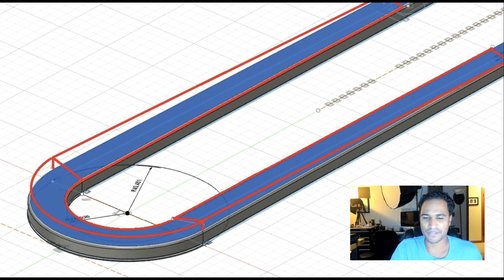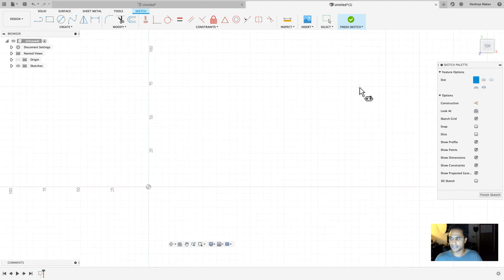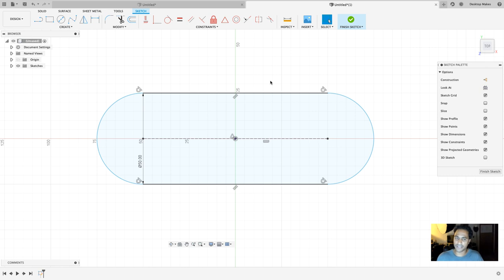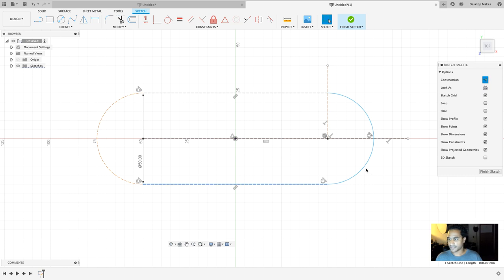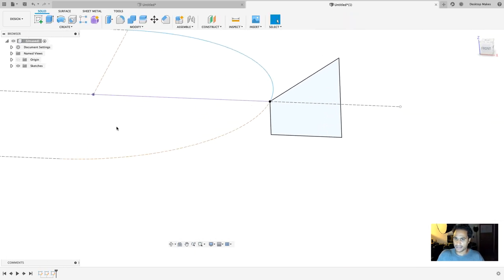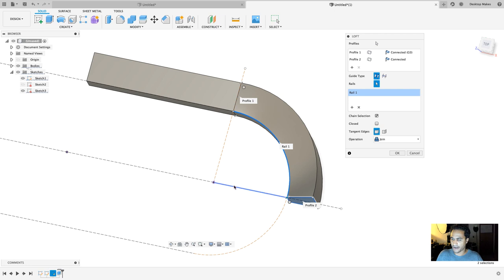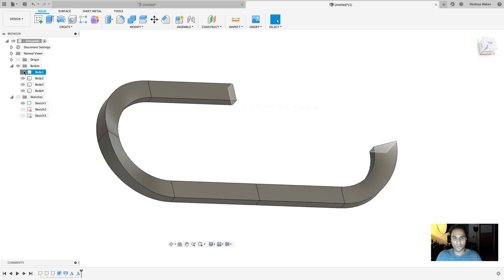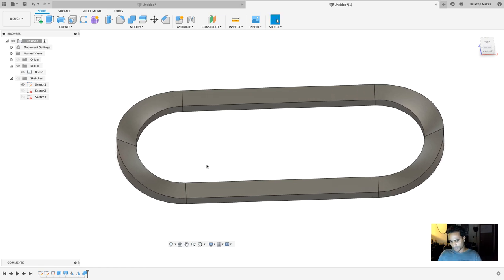Race Track Design Challenge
Here's a fun Fusion 360 design challenge for you.

See if you can solve the challenge and then watch my tutorial to pick a few Fusion 360 gems.  Enjoy!